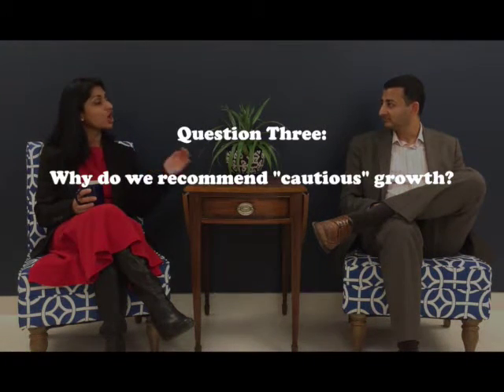Episode 4: Protect Your Investment in Foreign Talent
Pradnya Desh interviews Akshat Divatia about ways for technology companies to protect their human resource investments in foreign talent.